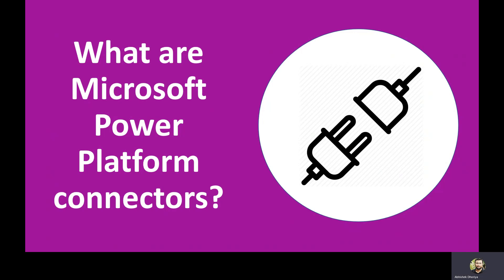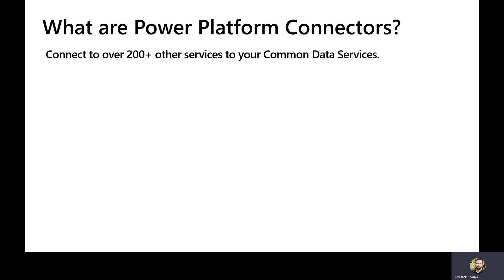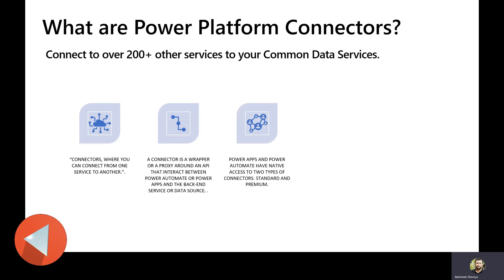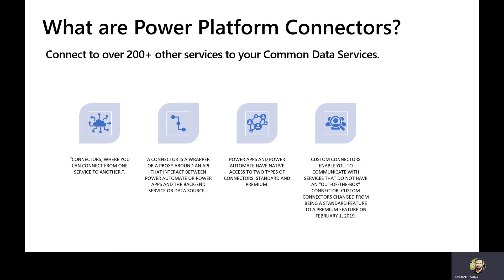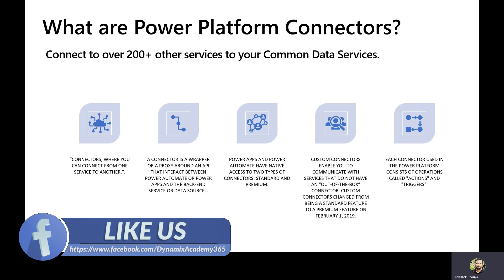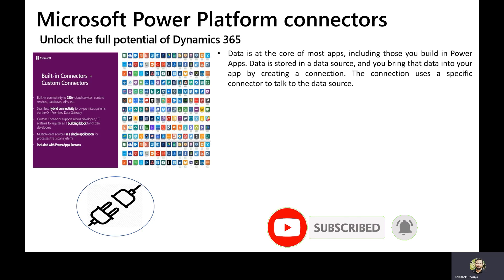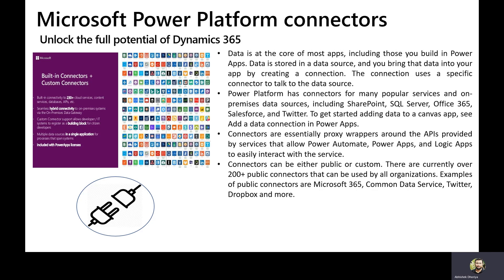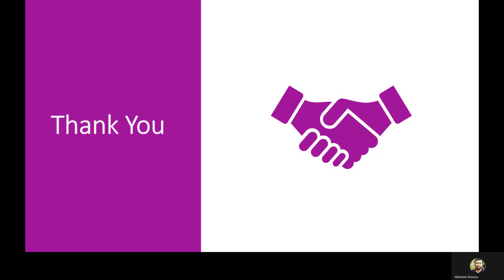Power Platform Connectors 101: What They Are and Why You Need Them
Power Platform Connectors are a way to connect your data sources to Microsoft Power Automate, Power Apps, and Azure Logic Apps. They provide a set of prebuilt actions and triggers that you can use to build your apps and workflows1. There are more than 275 connectors available within Power Platform, and they are divided into three categories: Standard Connectors, Premium Connectors, and Custom Connectors2. You can also create your own connectors using the custom connector framework

What are Power Platform Connectors?

Data is at the core of most apps, including those you build in Power Apps. Data is stored in a data source, and you bring that data into your app by creating a connection. The connection uses a specific connector to talk to the data source.
Power Platform has connectors for many popular services and on-premises data sources, including SharePoint, SQL Server, Office 365, Salesforce, and Twitter. To get started adding data to a canvas app, see Add a data connection in Power Apps.
Connectors are essentially proxy wrappers around the APIs provided by services that allow Power Automate, Power Apps, and Logic Apps to easily interact with the service.
Connectors can be either public or custom. There are currently over 200+ public connectors that can be used by all organizations. Examples of public connectors are Microsoft 365, Common Data Service, Twitter, Dropbox and more.
Connectors make triggers and actions available that can be used by the apps and flows. Triggers are used by flow or Logic Apps to start the execution of the workflow.
Actions are used by apps and flows to perform a defined set of actions during execution.